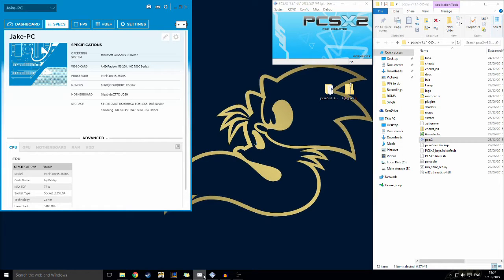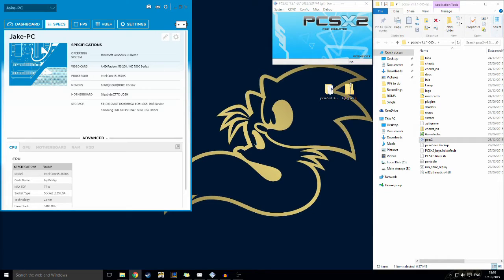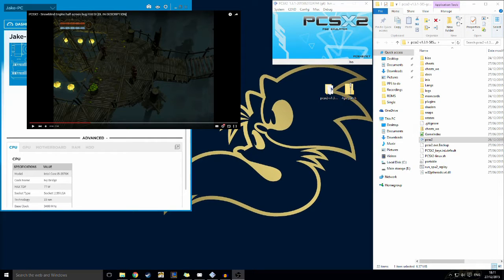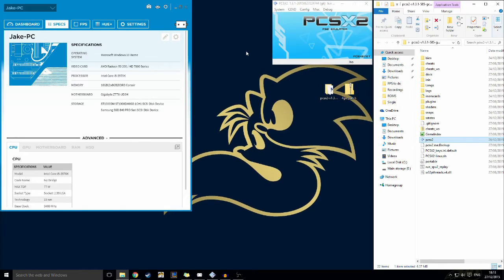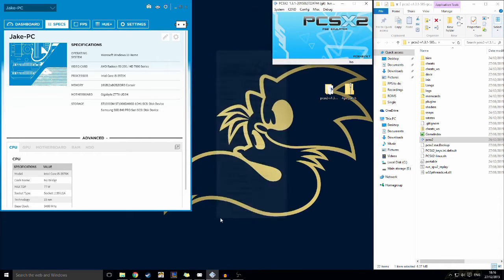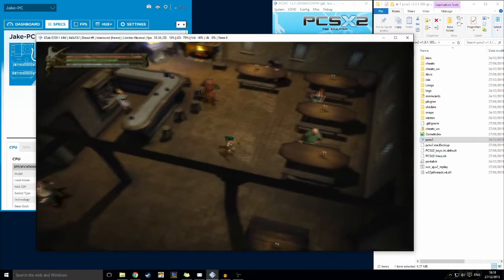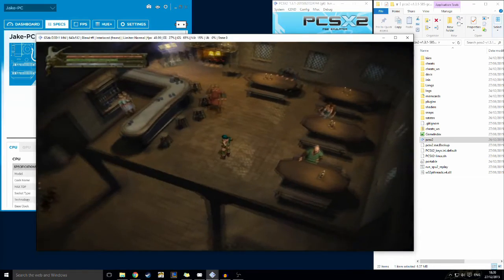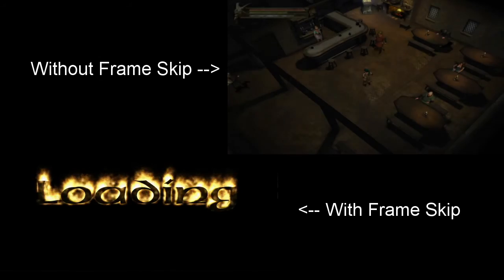How to fix Baldur's gate: Dark Alliance games on PCSX2 (snowblind games)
Half screen fix: 03:45
4GB Patch: 05:45
Optimize settings: 06:16

How to fix Baldur's gate: Dark Alliance games on PCSX2 as well as the many otehr snowblind games including:
Baldur's Gate: Dark Alliance (2001) - Developed by Snowblind Studios.
Champions of Norrath (2004) - Developed by Snowblind Studios.
Baldur's Gate: Dark Alliance II (2004) - Developed by Black Isle Studios.
Fallout: Brotherhood of Steel (2004) - Developed by Interplay Entertainment.
The Bard's Tale (2004) - Developed by InXile Entertainment.
Champions: Return to Arms (2005) - Developed by Snowblind Studios.
Combat Elite: WWII Paratroopers (2005) - Developed by Battlebourne Entertainment.
Justice League Heroes (2006) - Developed by Snowblind Studios.

Please note use these fixes at your own risk always make sure data is backed up and that these fixes are compatible with your computer.